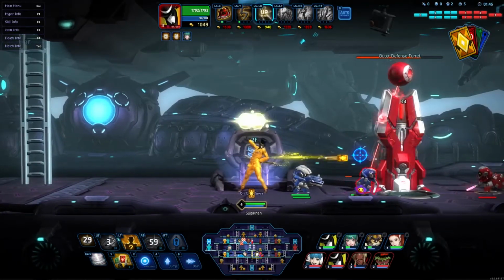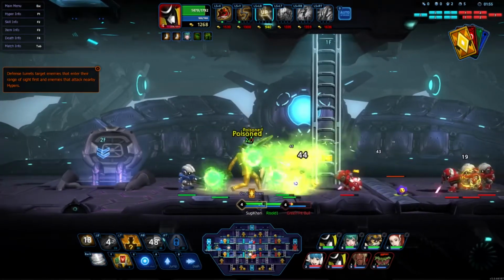Hyper Universe Review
Leap into action with the most intense side-scrolling MOBA to hit the market and join the battle-ready Hypers as you hone their insane power and compete in order to unlock the salvation of the universe.

Pulled from across the universe, the Hypers take many shapes and sizes: A mage who rains down giant snowmen, a mongoose riding astride an armored rhinoceros, a tentacled Admiral with the power of the kraken at his call, and more! Through crazy exhibitions of skill, they compete to hone their power and seek the key to unlock the salvation of the universe.

Intense Side-Scrolling MOBA Action: Hyper Universe combines the gameplay found in a side-scrolling action platform title with the highly strategic team-oriented play of a MOBA.

Dynamic Hyper Roles: Choose from a diverse set of both new and traditional MOBA roles that create a frenetic battlefield dripping with synergistic opportunities. Whether you prefer to be the tanky engager or just yearn to deal excessive amounts of burst damage, there’s a role that will fit your playstyle.

Stranger Danger!: What’s that around the corner?! The battlefield is riddled with dangers and mechanisms destined to be employed by enemies and allies alike. Team up and discover unique strategies as you climb ladders, bust through floors, and warp behind your enemies in pursuit of hyper victory.

Explore the Battlefields: Travel across multiple universes as you battle on unique maps that consist of varying turret lanes and jungle camps. Fight for control across the seven-level high map variants and prove you can rise to the challenge of Hyper Universe.